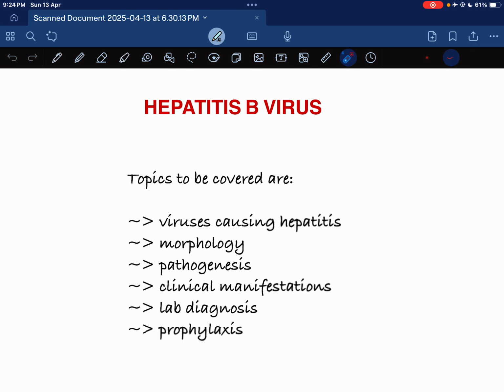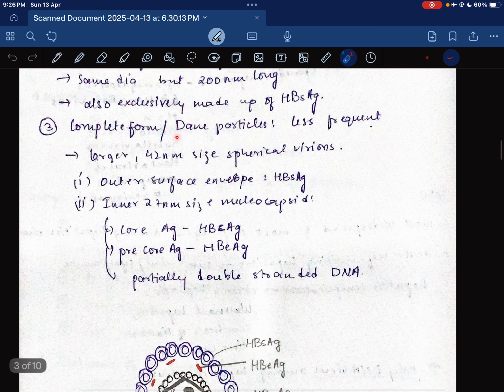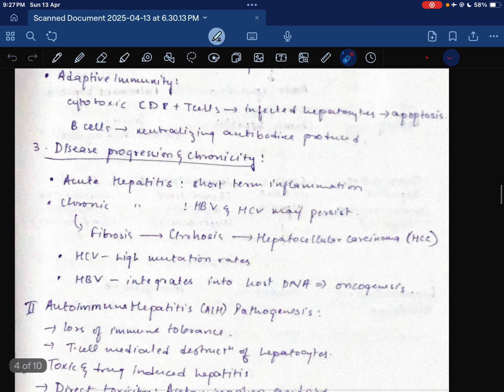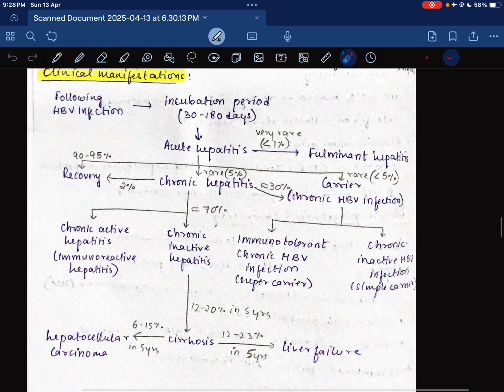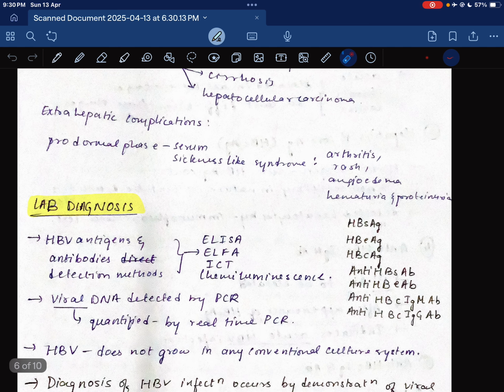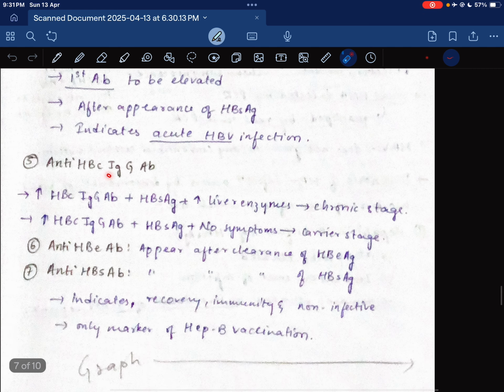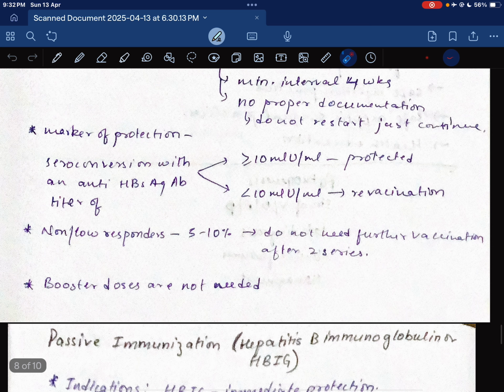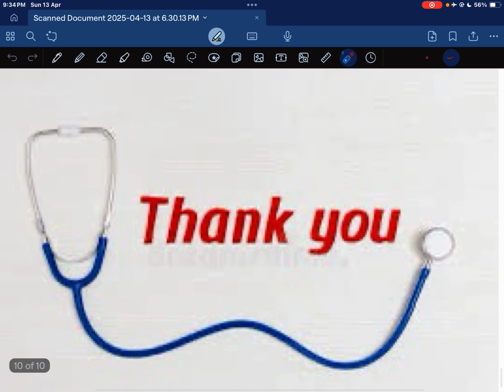Microbiology | HEPATITIS B VIRUS | quick revision in 9 mins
Keep supporting this channel……
let me know the further topics needed….!!!
Happy studyingg…..!!:)